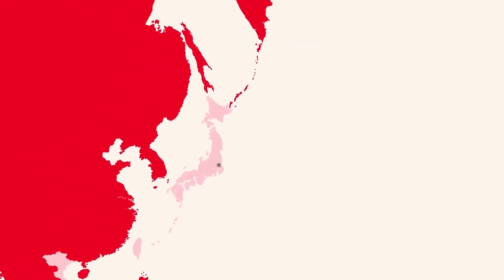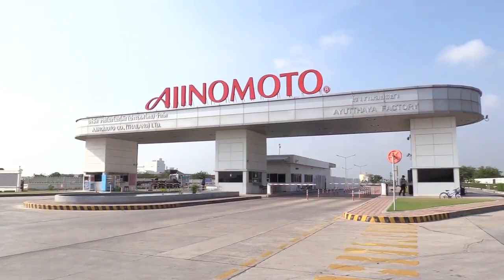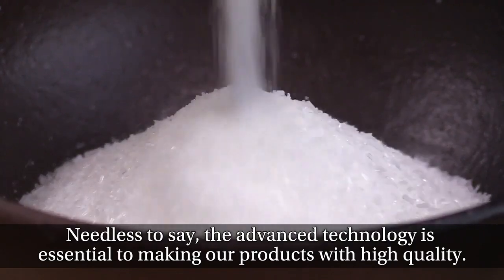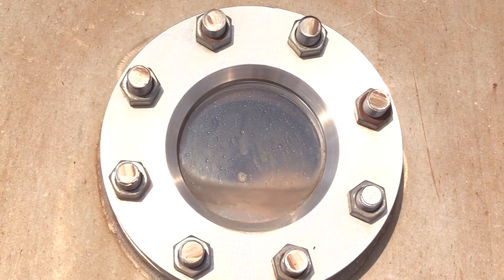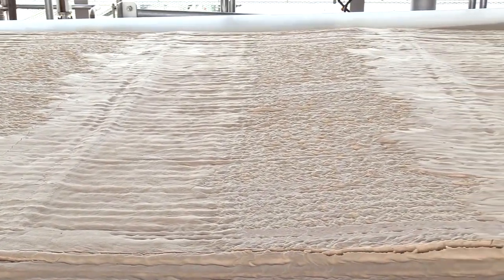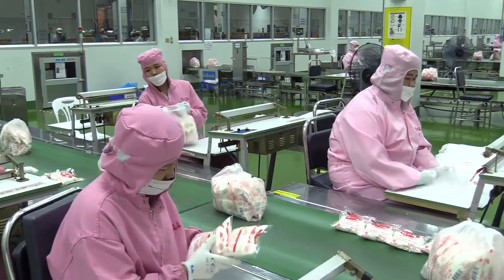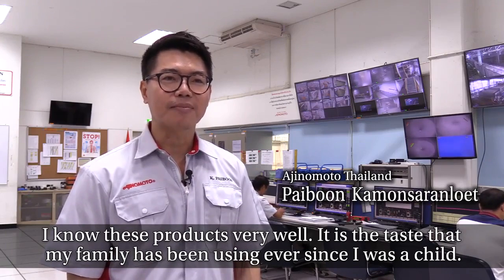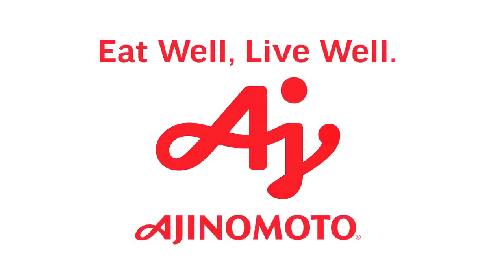Production process in Thailand